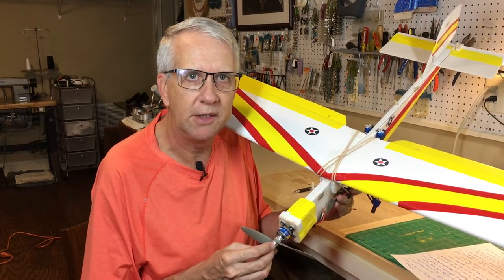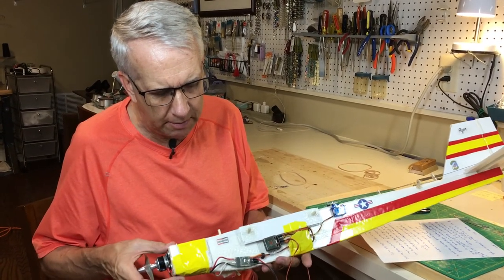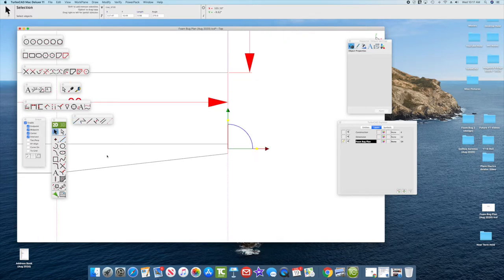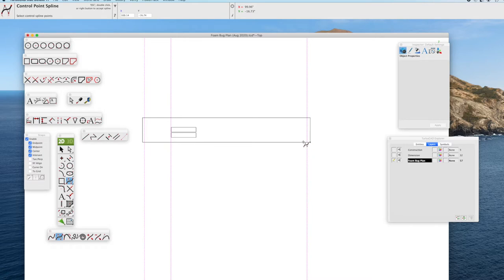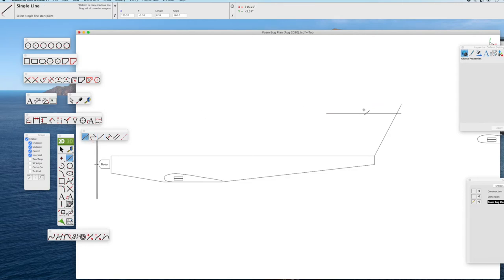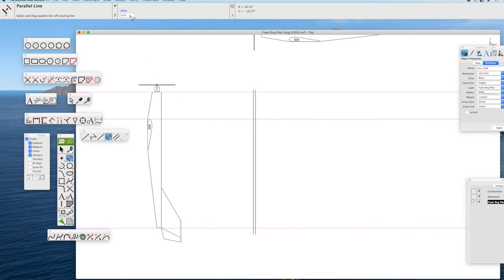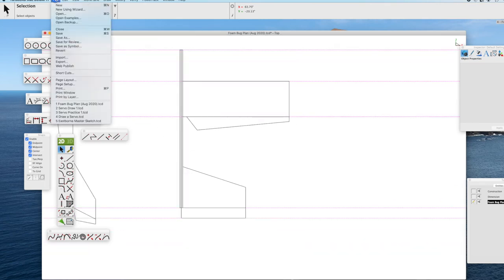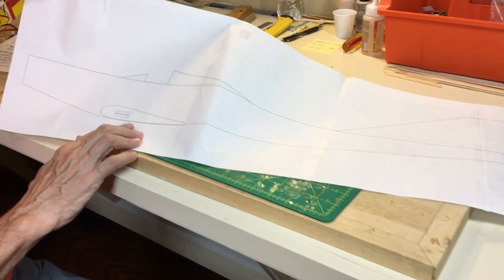Foam Bug RC Plane Part 2 - TurboCAD Plans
The Foam Bug is a four channel RC airplane made from 30" by 20" by 3/16" foamboard.

In Part 1, I described the construction of the prototype as well as the very successful first flights.  As the total weight is just 1 lb and 1 oz, the plane is nimble and easy to control.

In this video I will "reverse engineer" the Foam Bug and demonstrate the use of TurboCAD to draw a set of construction plans.  The key dimensions are a nose section 2" square, a fuselage length of 30", wing leading edge 6" back from the nose, and a wing chord of 6.75".

Regards,
Tim

Chapters (to view, hover over video timeline):

00:00 - Intro
04:03 - Start Drawing the Plan
18:46 - Final Fuselage
18:54 - Closing Remarks

The video gives a good demonstration on the use of TurboCAD to draw a set of RC model airplane plans.

Part 3 will discuss the build of a low wing variant of the Foam Bug.